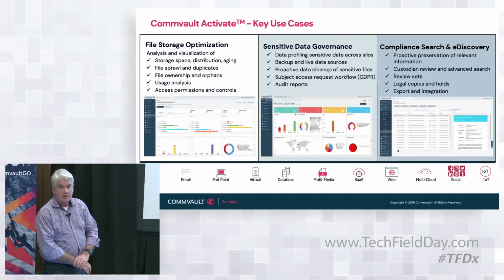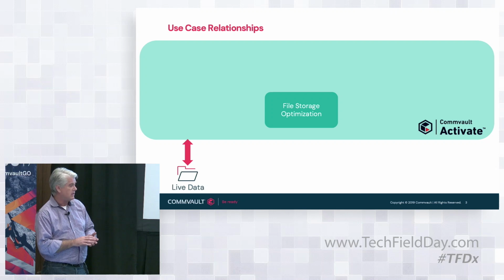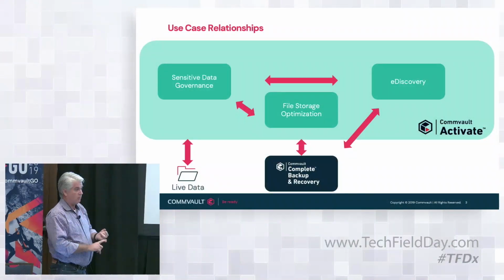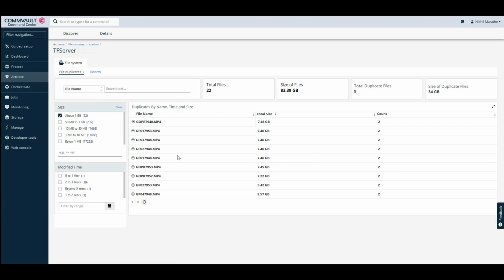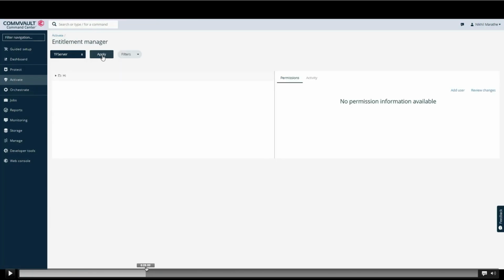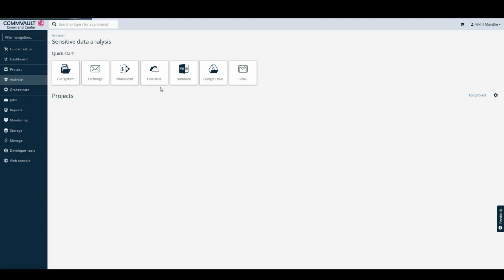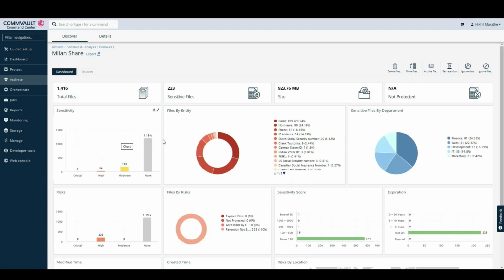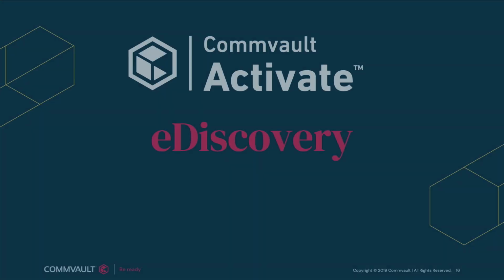Commvault Activate Use Cases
Patrick dives deeper into the use cases and deployment of Commvault Activate. He briefly touches on ways that file storage is optimized, data governance is in place for sensitive assets, all while keeping compliance search & eDiscovery at your fingertips.

Recorded at Commvault GO 2019 in Denver, Colorado on October 14, 2019.